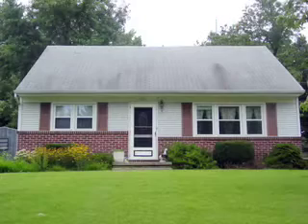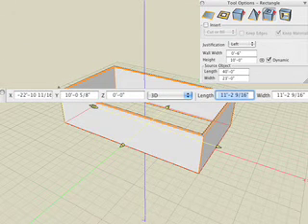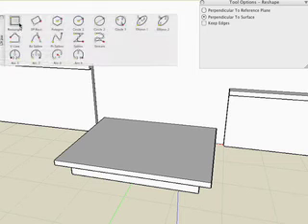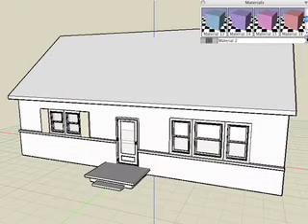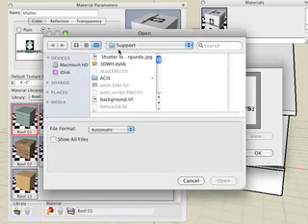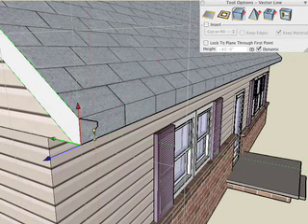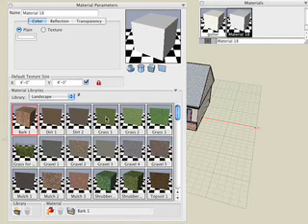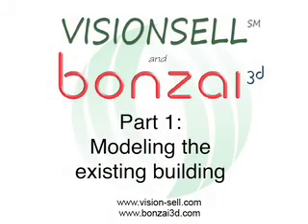VisionSell Demo - Part 1 Modeling the existing with bonzai3d.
This video demonstrates how Architects use bonzai3d modeling software to re-design a house. By Matthew Holewinski.  VISIONSELL is a powerful resource for architects to get paid while getting leads. Visionsell uses bonzai3d as an integral part of their design process.